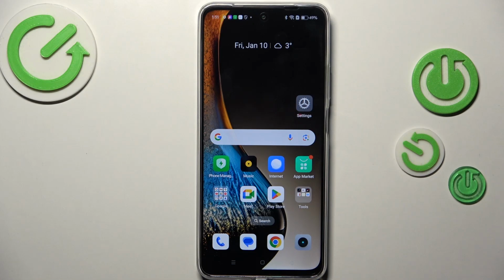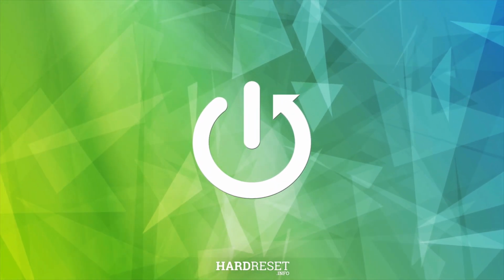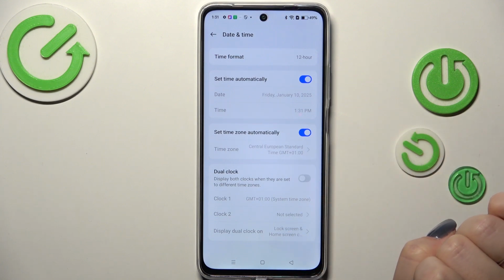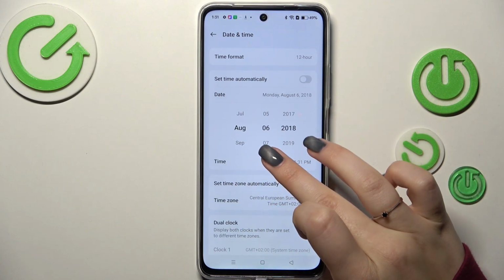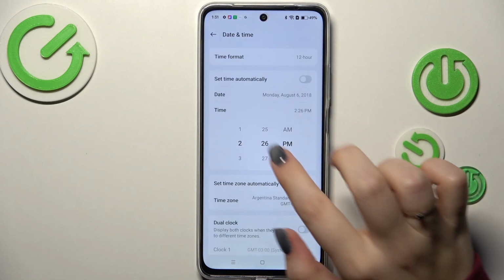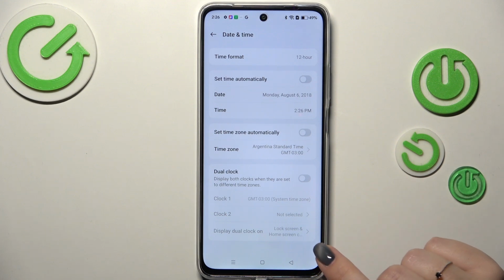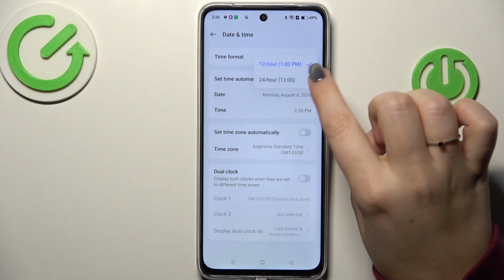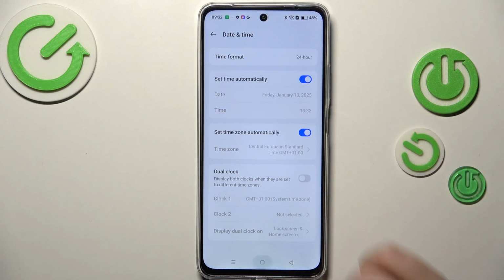How to Change Date and Time on REALME C75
Changing the date and time on your REALME C75 ensures that your device reflects the correct time zone and keeps you on schedule. Whether you're traveling to a different time zone or just need to update the settings, this guide will show you how to easily adjust the date and time on your phone. Stay organized and ensure your phone’s clock is accurate with this simple tutorial.

How to Set Date and Time on REALME C75?
How to Adjust Time and Date on REALME C75?
How to Change Time Settings on REALME C75?
How to Modify Date and Time on REALME C75?